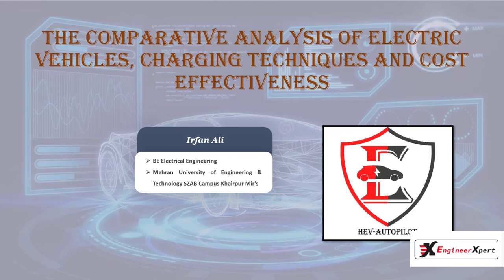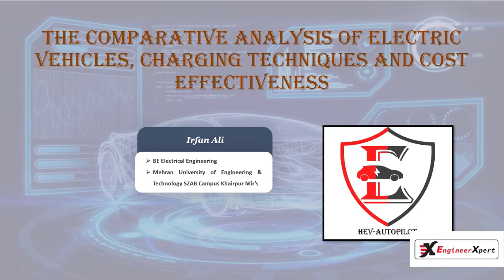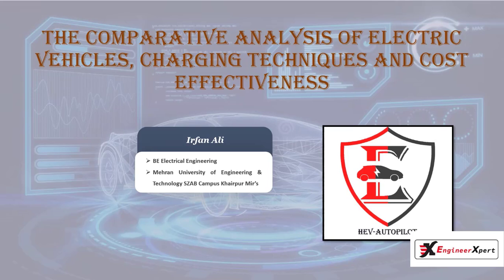Artificial Intelligence and Machine Learning Projects | IoT Based Projects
In this video, you will learn about innovative final-year project ideas. These ideas of FYP will help you to select your Final Year Project.